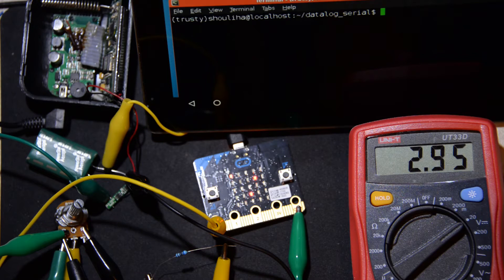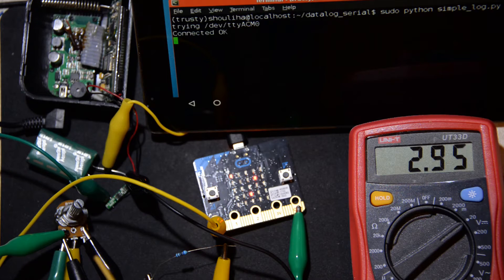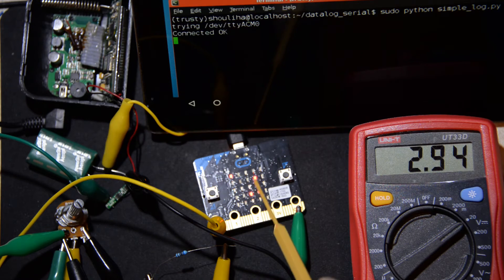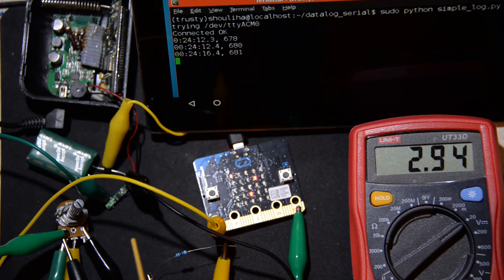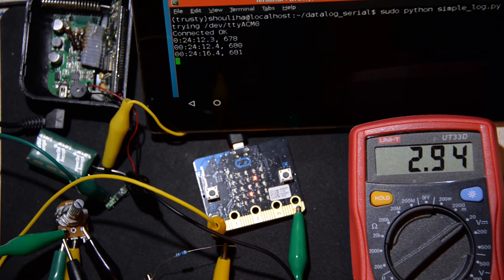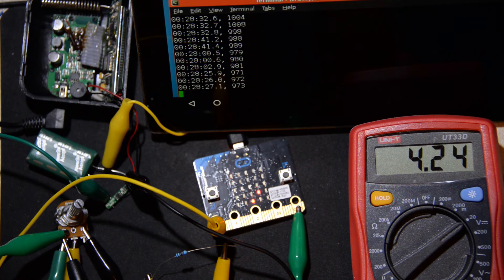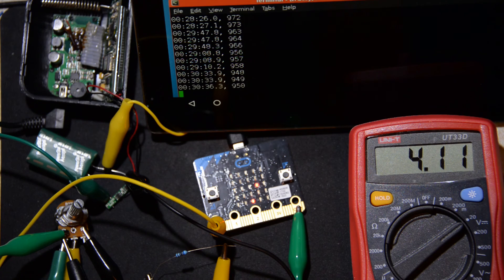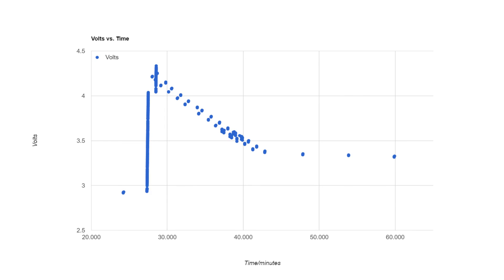Data Logging with the MicroBit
Logging voltage over a few minutes using the Micro:Bit. More details on my blog , and source code hon github
The resulting filtering is not ideal, but shows how simple assumptions can be misleading :)